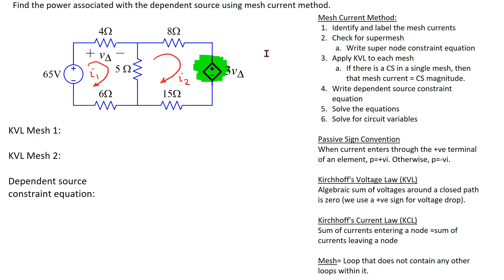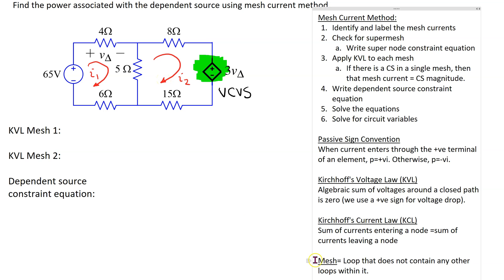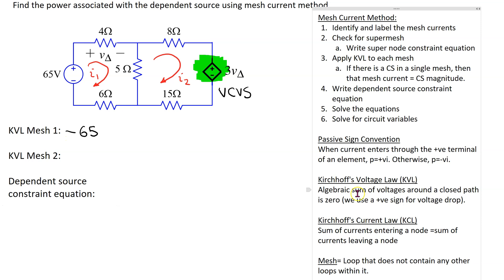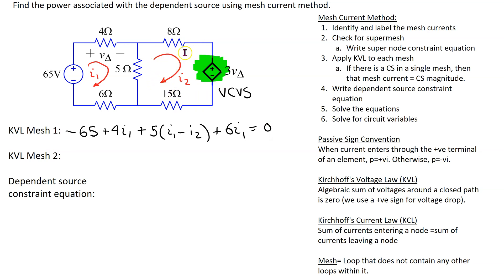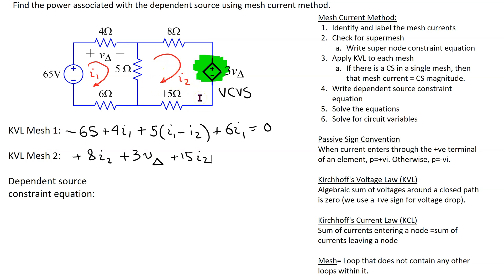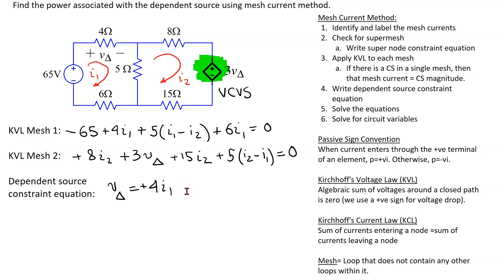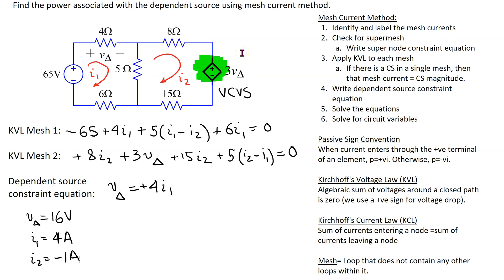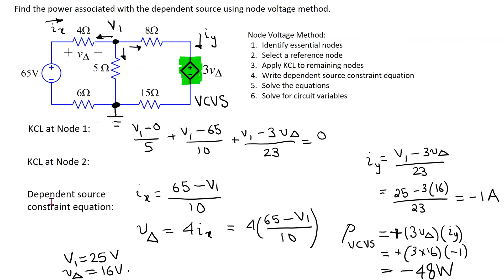Mesh Current - Example 10 (Trick: How to handle VCVS)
This video shows how to apply mesh current method to solve a circuit containing a voltage controlled voltage source (VCVS). The trick here is that a VCVS does not cause a supermesh when using mesh current method. The solution obtained using mesh current method is compared to the solution obtained using the node voltage method (Node Voltage Method - Example 8 Circuit with VCVS). It also shows how to find the power associated with the VCVS using passive sign convention. The PySpice (Python) code to simulate the circuit and obtain the mesh currents is posted in the comments below.

It has the following chapters:
(00:00) [1] Introduction
(01:28) [3] Circuit equations
(04:44) [4] Solution and VCVS power
(06:19) [5] Comparison with node voltage method